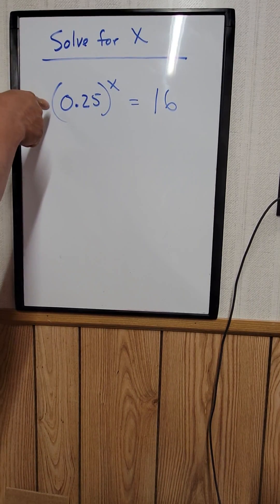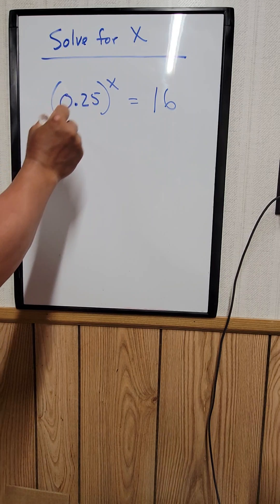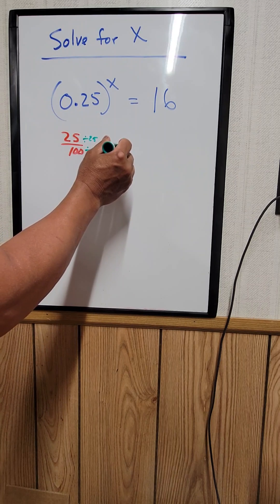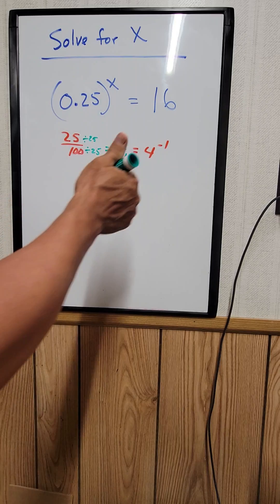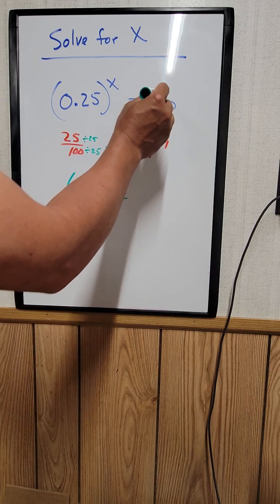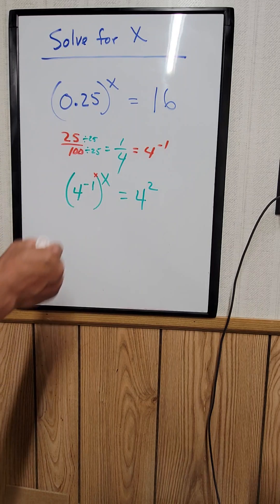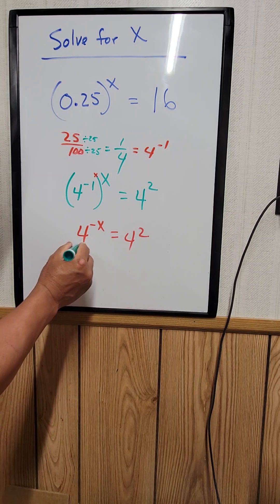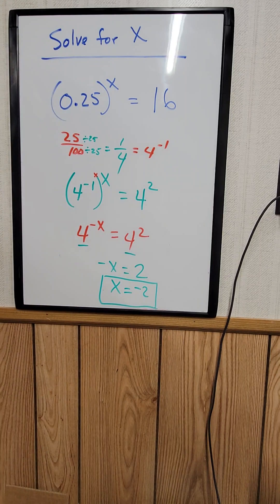Solve For X For this Equation 0.25^x = 16